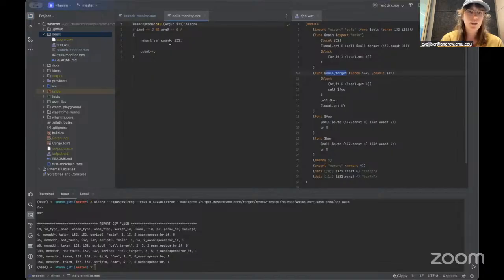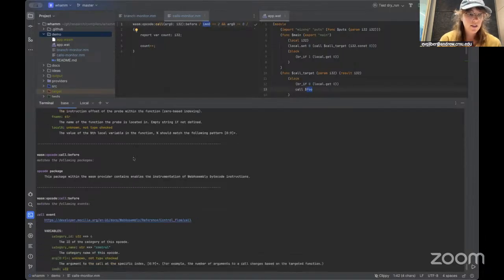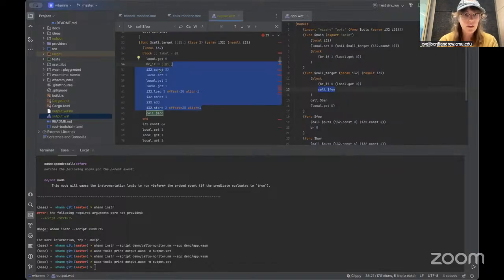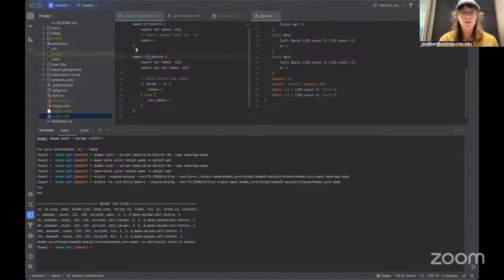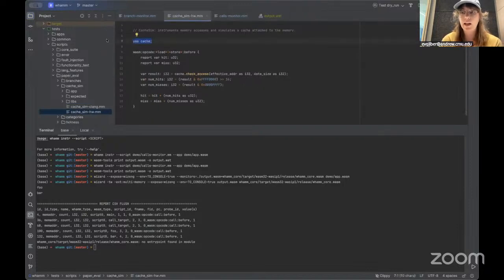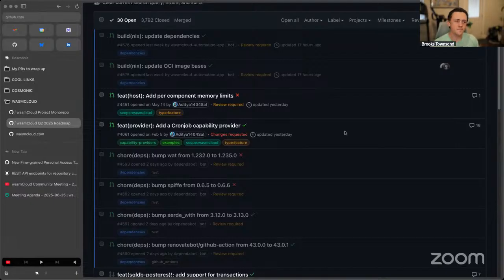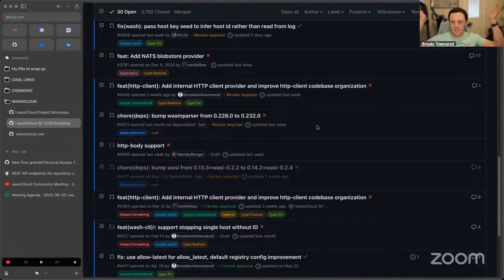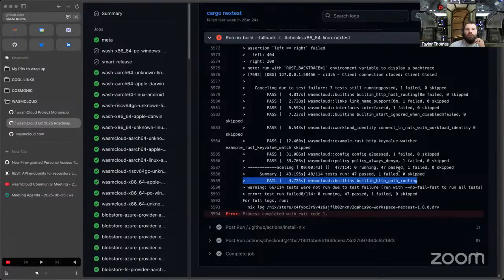whamm: Wasm Instrumentation and the Component Model | wasmCloud Community (25 Jun 2025)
wasmCloud community call on the Wasm component model: a demo of whamm, a WebAssembly instrumentation DSL for dynamic analysis, plus PR bankruptcy.

Featuring (Cosmonic): Elizabeth Gilbert, Bailey Hayes, Brooks Townsend, Liam Randall, Victor Adossi
Plus: Lachlan Heywood · Aditya (Betty Blocks)

CHAPTERS
0:00 Welcome and agenda for the June 25 call
4:50 Meet Elizabeth Gilbert and the whamm project
12:45 Demo: bytecode-rewriting a calls monitor with whamm
16:59 Observability and tracing use cases for Wasm instrumentation
18:29 Cache simulators and pluggable libraries in the DSL
21:23 Bringing whamm to the Wasm component model
26:43 Pull request bankruptcy: flaky tests blocking merges
31:37 Disabling flaky tests and a meta tracking issue
35:08 Asking PR owners to validate their own test failures
41:20 Congratulations to new maintainers Lachlan and Massoud
44:48 Closing remarks

KEY TAKEAWAYS
• whamm ("Wasm Application Monitoring and Manipulation") is a framework from Elizabeth Gilbert's CMU research that lets you instrument WebAssembly using a high-level DSL inspired by DTrace, choosing either static bytecode rewriting or dynamic instrumentation through the Wizard research engine
• Two instrumentation strategies ship today: static rewriting injects logic directly into the Wasm bytecode at matched event locations, while dynamic instrumentation runs a standalone instrumentation module whose callbacks fire as events occur in the host engine
• A live calls-monitor demo showed whamm matching call opcodes by predicate, binding scope variables like function ID and PC offset, and injecting a counter before each matched call — all driven by the whamm CLI's instrument and info commands
• Observability is a headline use case: Bailey Hayes highlighted adding logging and tracing to a component after the fact — instrumenting a third party's code to see how it uses sockets or other capabilities without editing the source
• A cache-simulator feature lets whamm scripts call into a user-supplied Wasm library, keeping the DSL focused on stitching program state to logic while libraries do the heavy lifting — a pattern that also curbs DSL scope creep
• Component model support is next: whamm builds on the Orca Rust library, which can already instrument components, so Elizabeth plans to expose component instrumentation in the DSL over the following weeks
• The maintainers declared "pull request bankruptcy," agreeing to disable flaky tests (with bug reports filed) via a single tracked PR so a backlog of complete, approved contributions can finally merge
• Lachlan (TypeScript maintainer, now also reviewing CI) and Massoud (capability providers) were welcomed as new wasmCloud maintainers